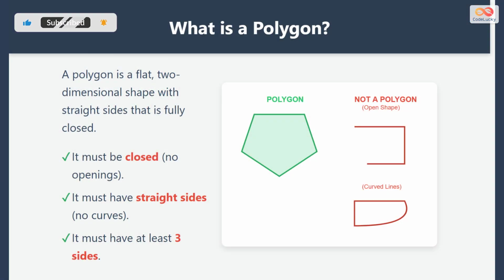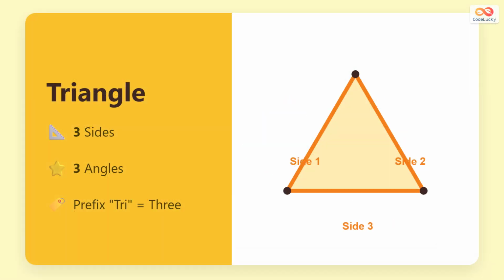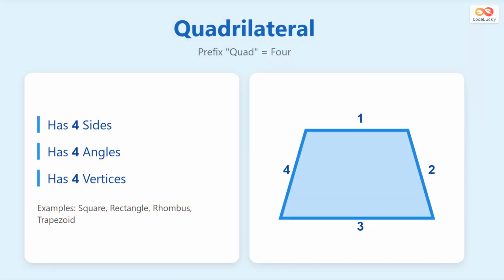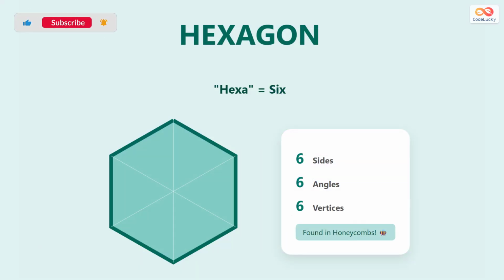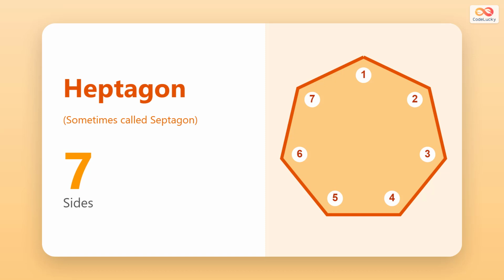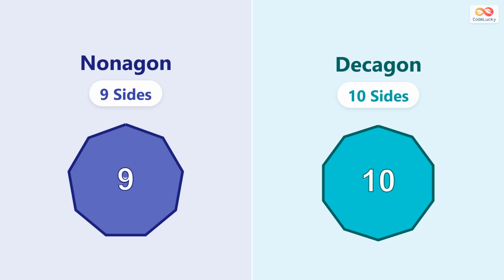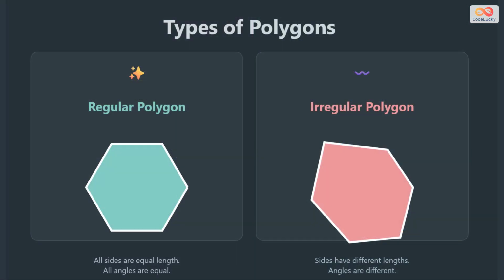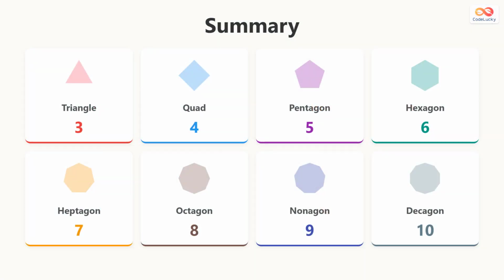Classifying Polygons by Number of Sides | Geometry for Beginners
Learn how to name and classify polygons based on their number of sides! 🔷🔺

In this easy-to-understand geometry lesson, we explore shapes from Triangles (3 sides) all the way to Decagons (10 sides). We also discuss the definition of a polygon and the difference between regular and irregular polygons.

Perfect for students and beginners learning geometry basics. 📐

Topics Covered:
- What is a Polygon?
- Triangles & Quadrilaterals
- Pentagons, Hexagons, Heptagons
- Octagons (like Stop signs! 🛑)
- Nonagons & Decagons
- Regular vs Irregular Polygons

Start counting sides and naming shapes like a pro! 🌟

Chapters:
00:00 - Classifying Polygons
00:11 - What is a Polygon?
00:27 - Triangle
00:40 - Quadrilateral
00:56 - Pentagon
01:09 - Hexagon
01:22 - Heptagon
01:36 - Octagon
01:48 - Nonagon and Decagon
02:00 - Types of Polygons
02:17 - Summary
02:37 - Outro